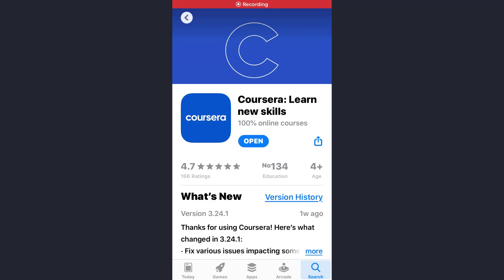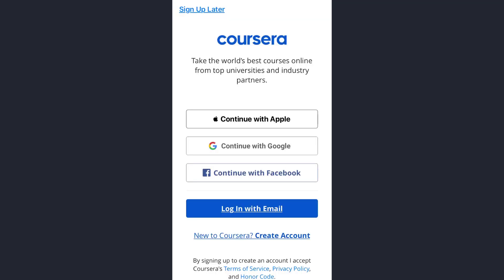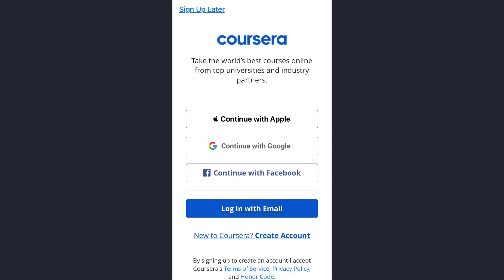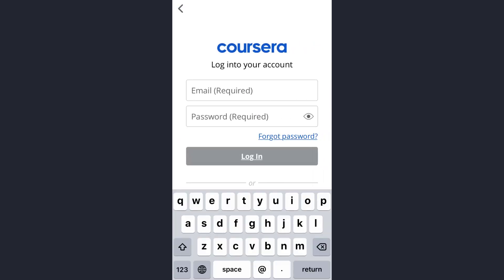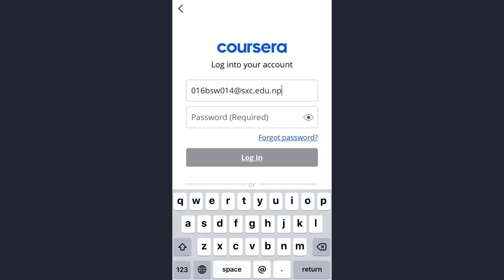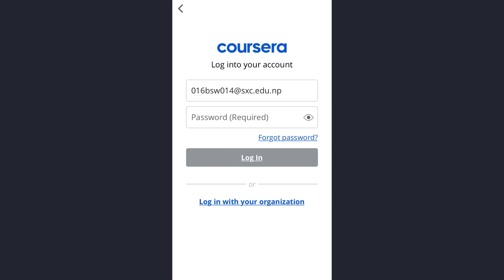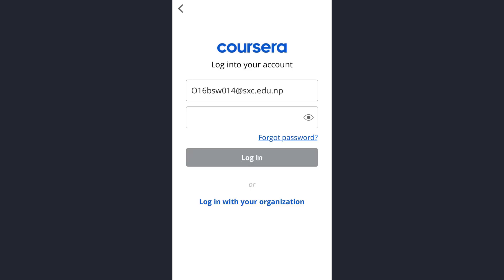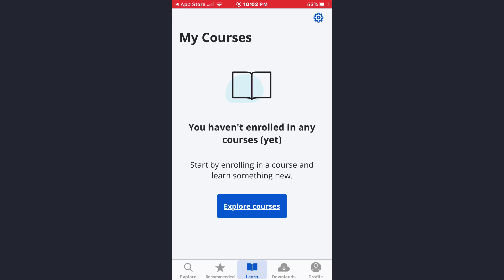How To Login To Coursera | Sign In Coursera Account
Want to know How To Login To Coursera but don't know how?

This quick video will guide you to login to your Coursera account:
1)Firstly Open the Coursera app in your smartphone
2) Here you will see several options, Just choose the option with what you have created your Coursera account.
3) Now enter your email and password and tap on Login.

So, in this few simple steps you can successfully Login To your Coursera account